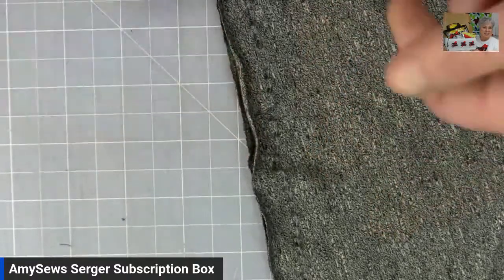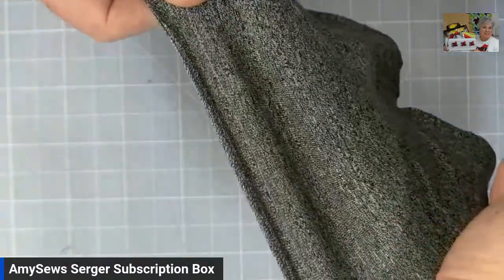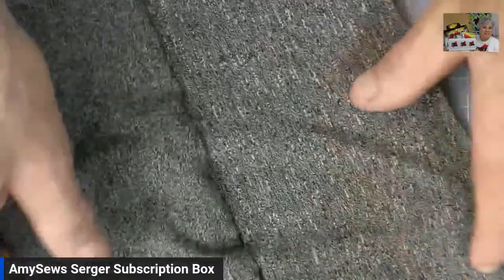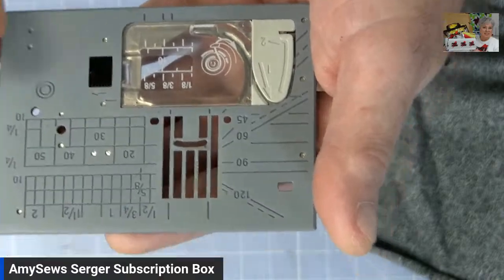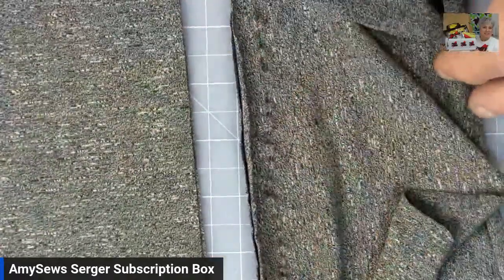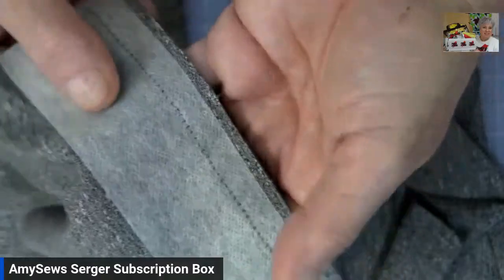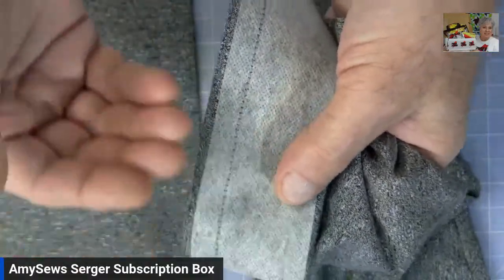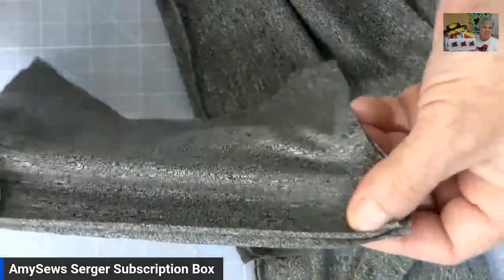Make It Monday!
Preventing seam rippling when sewing on tee-shirt knit fabrics